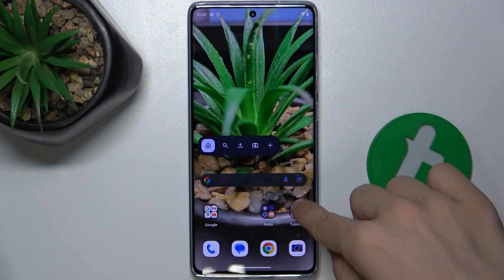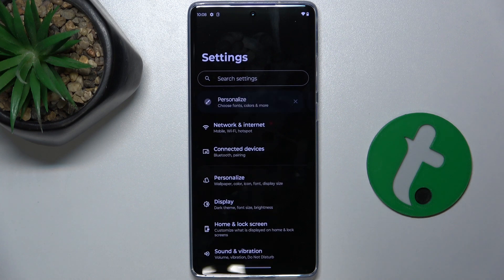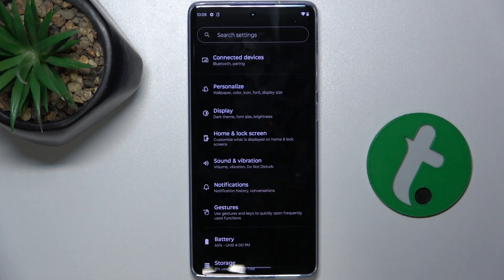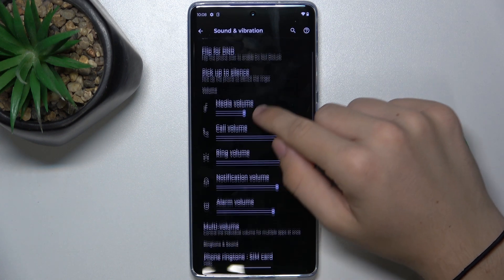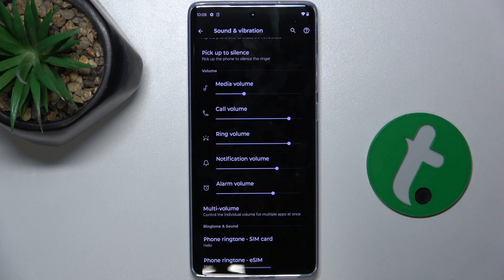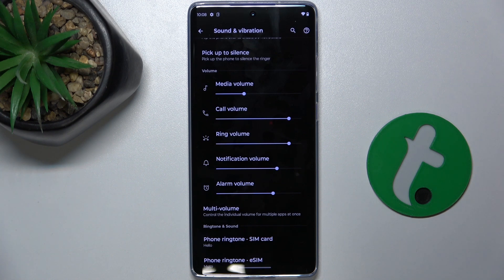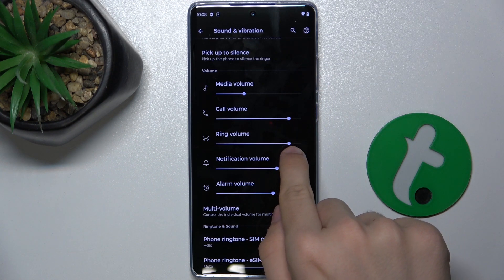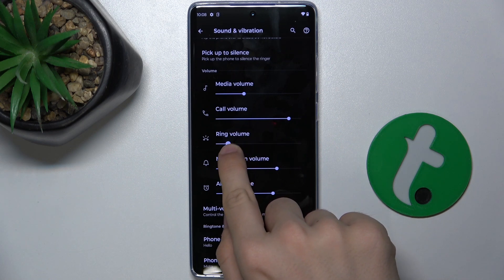Motorola S50 Neo - How to Adjust Ringtone Volume - Control Your Sound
In this tutorial, we'll demonstrate how to adjust the ringtone volume on your Motorola S50 Neo smartphone to control your sound settings effectively. Adjusting the ringtone volume is essential for users who want to customize their phone's alert levels to suit different environments and preferences. The Motorola S50 Neo provides easy-to-use options to increase or decrease your ringtone volume. We'll walk you through the steps to access and modify the ringtone volume settings, ensuring you can set your phone to the perfect sound level. Join us as we explore how to control your ringtone volume on the Motorola S50 Neo.

How to access sound settings on the Motorola S50 Neo
How to adjust the ringtone volume using the volume buttons on the Motorola S50 Neo
How to fine-tune ringtone volume settings in the sound menu on the Motorola S50 Neo
How to customize different volume levels for notifications and calls on the Motorola S50 Neo
How to use Do Not Disturb mode for complete silence on the Motorola S50 Neo